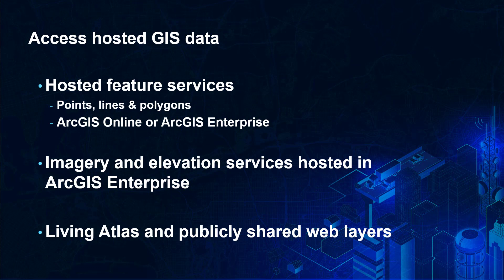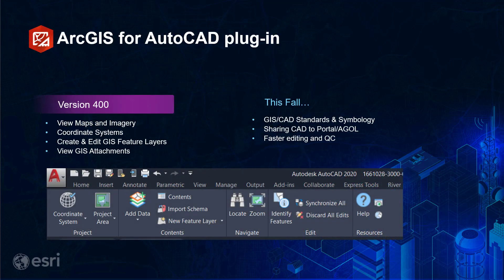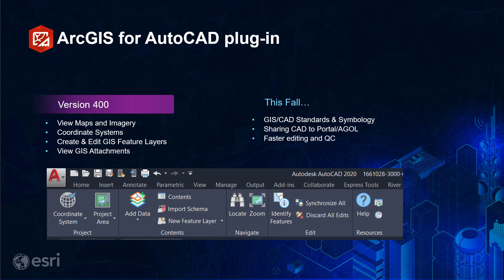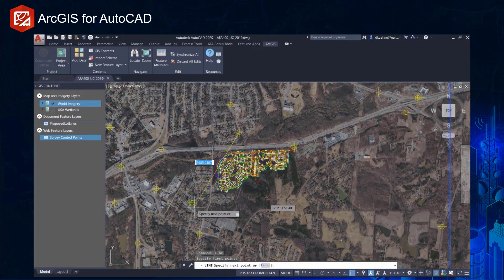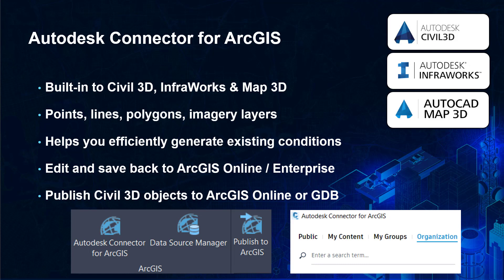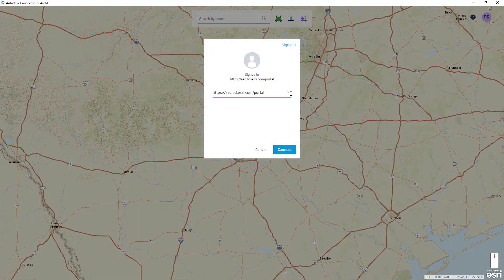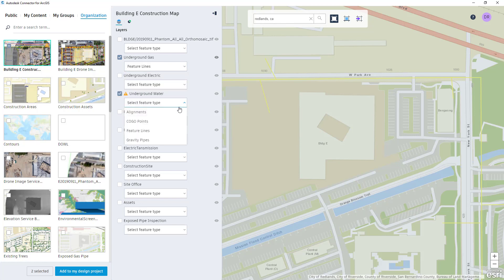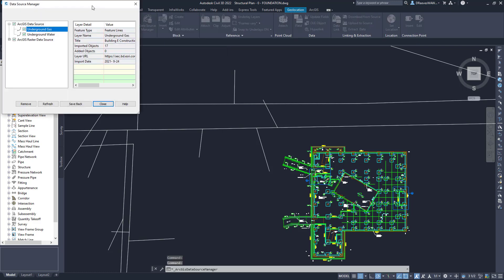Access GIS data through Autodesk Integrations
Engineers and designers can access GIS data as hosted features services stored in ArcGIS Online or ArcGIS Enterprise. You can find these integrations in AutoCAD, Civil 3D, InfraWorks and Map 3D.

Check out our in-depth videos from the User Conference and Esri Partners.